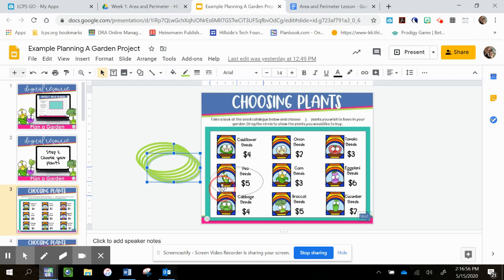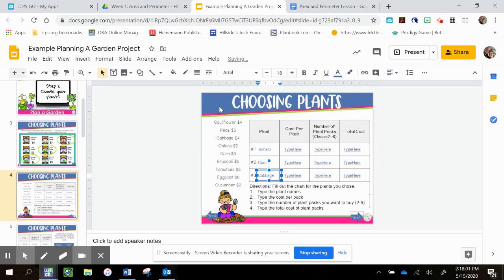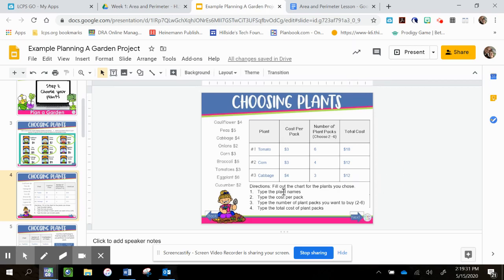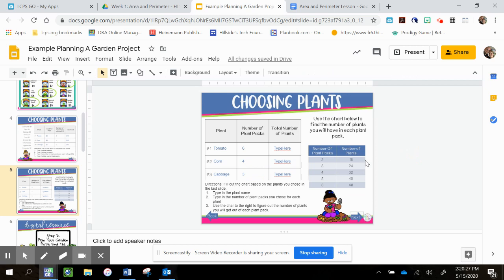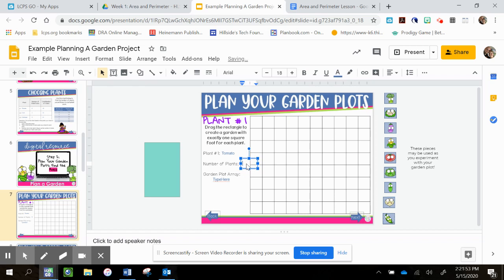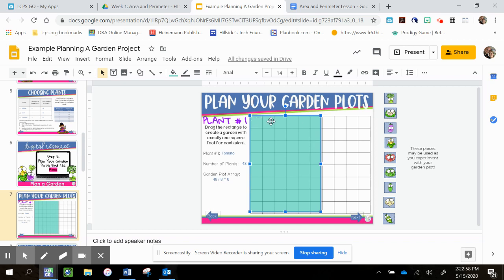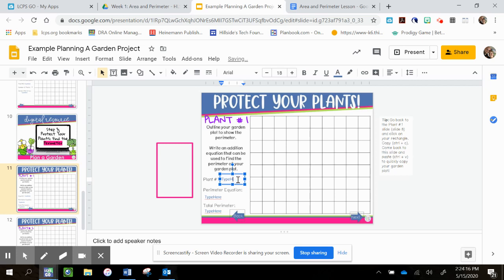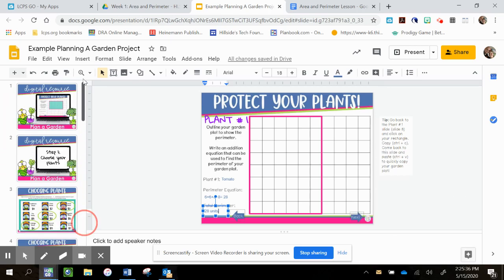Untitled: May 15, 2020 2:26 PM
Planning A Garden